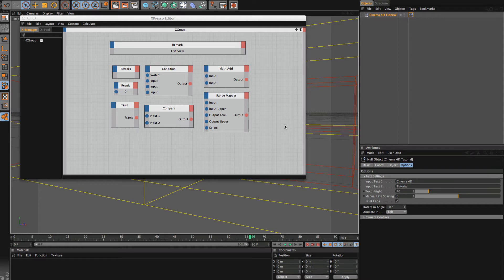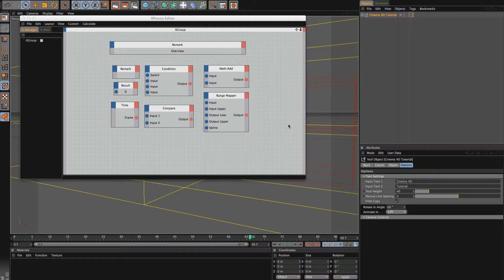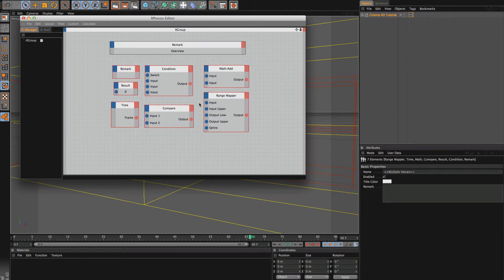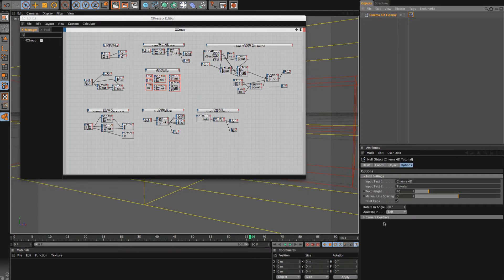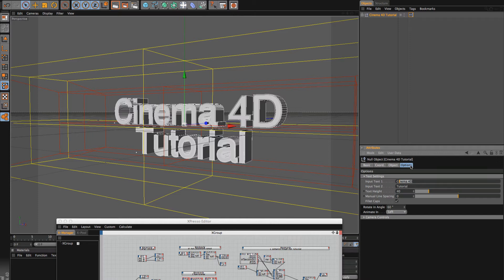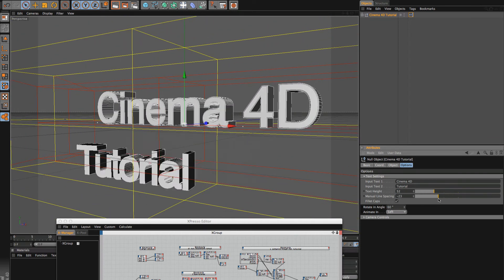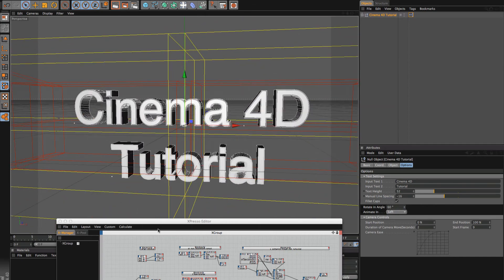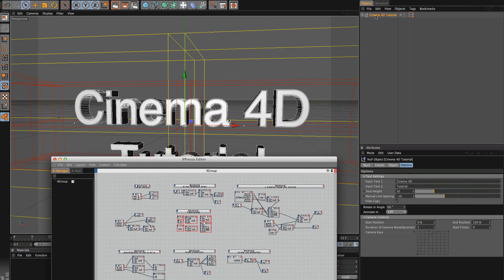Developing Cinema 4D User Controls Through Xpresso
This is a detailed 91 minute video tutorial in 720p explaining how to setup a Cinema 4D Project to have user data controls that give your file or project complete simplicity for controlling all of the elements in one place. It dives into 5 different sections talking about what is user data and how it can help your file, explaining the different types of user data, connecting user data into cinema 4d's xpresso, learning xpresso basics, and moving into more advanced xpresso to setup your file. The tutorial also includes all of the .C4D project files for each section so you can follow along with the progress.